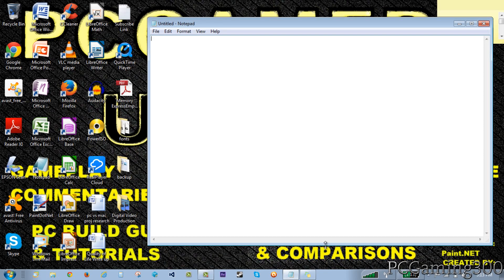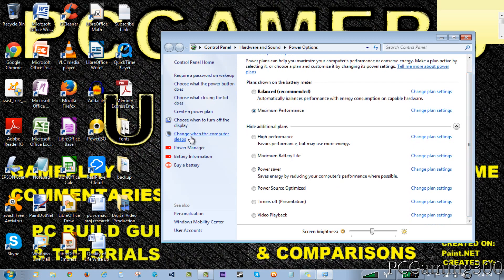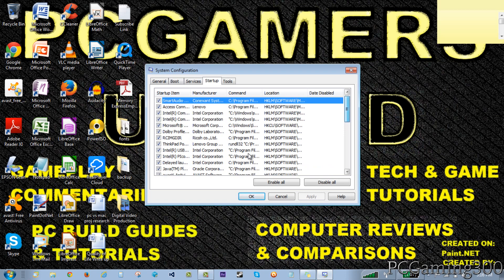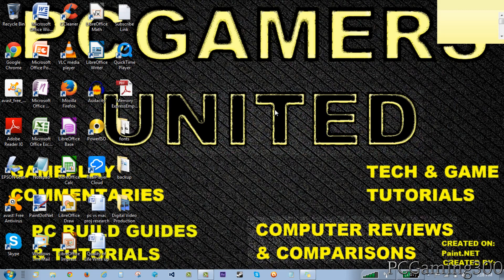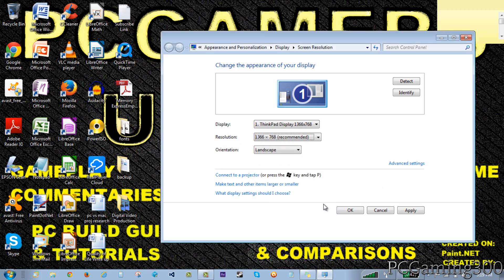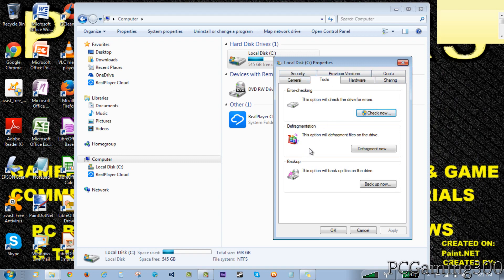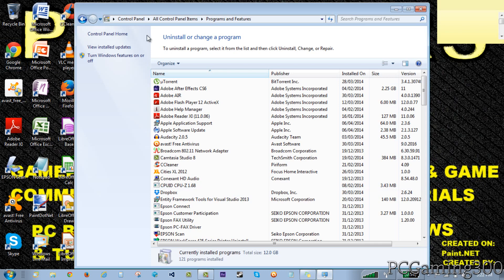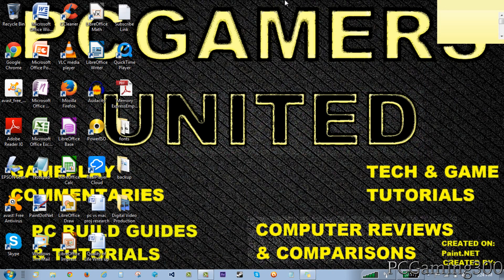How to Make Your Computer Faster | Windows 8/7/Vista/XP | 200% Performance Boost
This video shows you how to make your computer faster for Windows 8, 7, Vista, XP. This will show you how to drastically improve performance and can improve performance when gaming, editing, or doing any high performance tasks. I made an updated tutorial for this in Windows 10